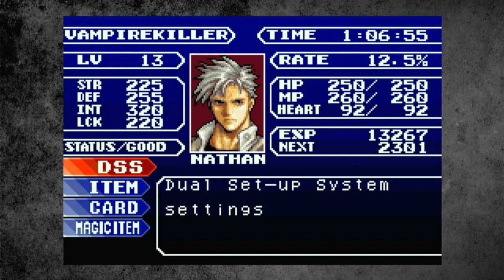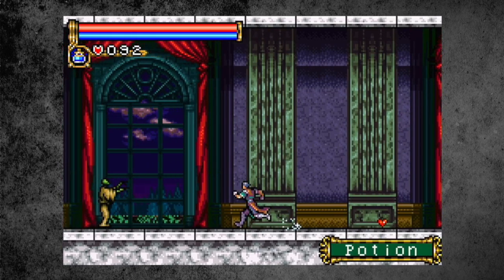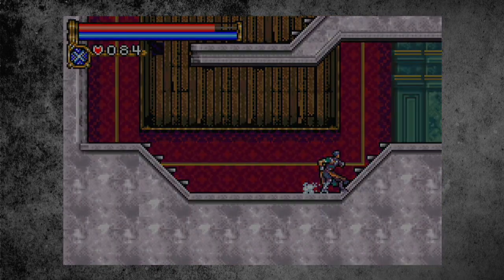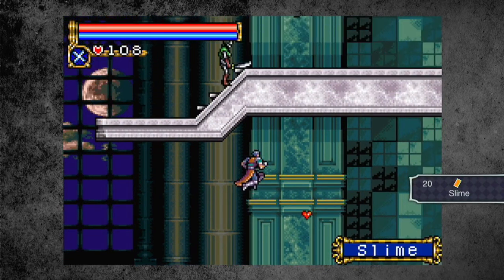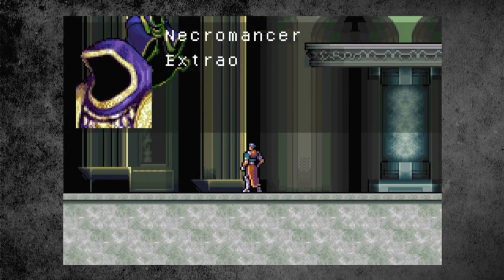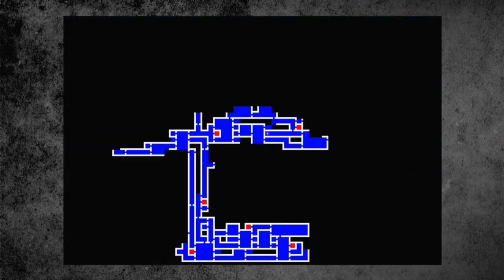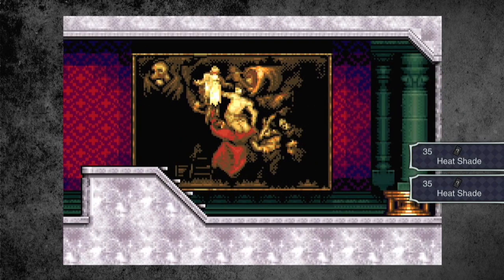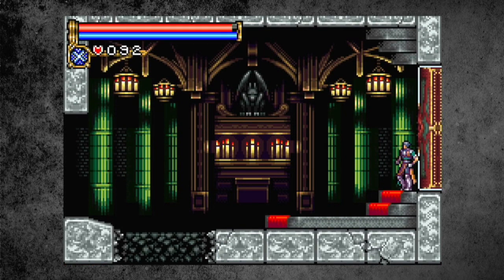Castlevania Circle of the moon (semi-blind) Let’s play part 2: “Where do I go?”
It’s all cake? - Popskyy
Wish - Popskyy